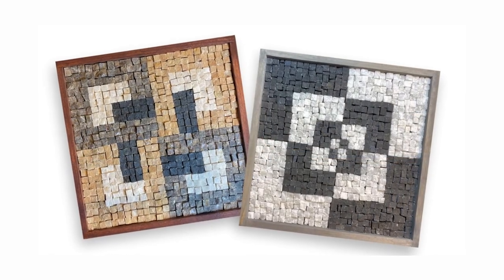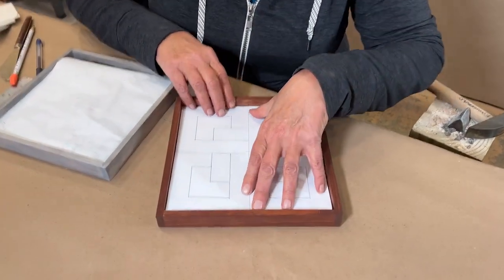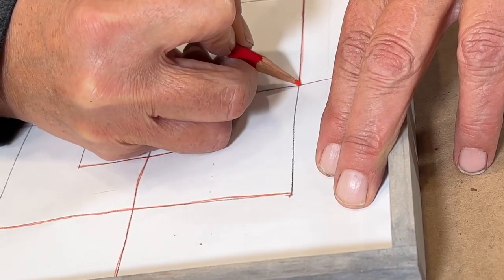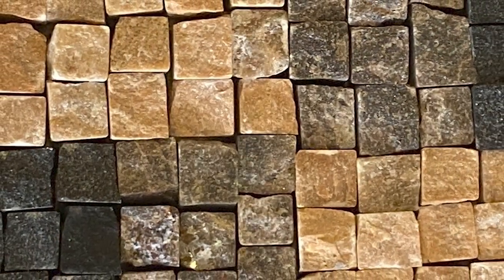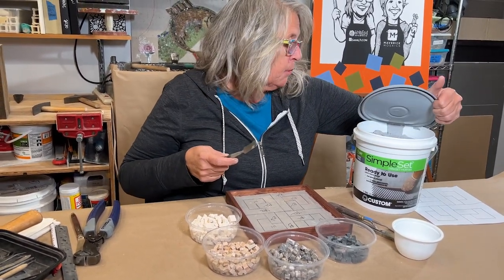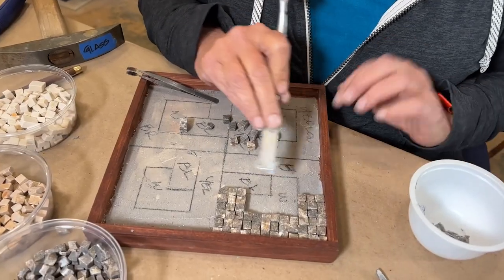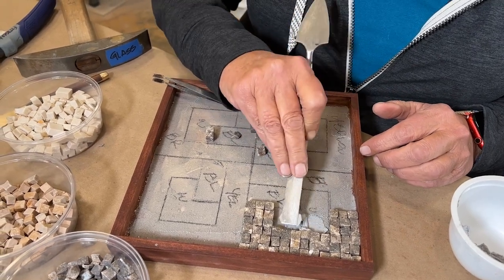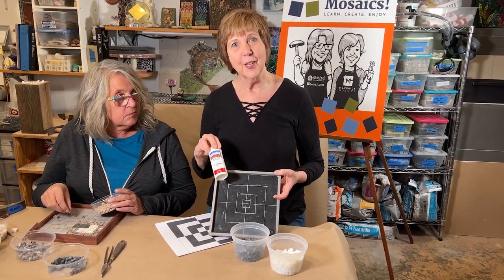Beginner Mosaic Marble and Stone Art Tutorial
Beginner Mosaic Marble and Stone Tutorial Art teaches you how to create beautiful marble and stone mosaic artwork. Bonnie and Kim demonstrate two different techniques for adhering stones and discuss options for cutting and gluing them. The marble used in these projects is easily cut with compound tile nippers or a hammer and hardie. If thin-set mortar is not your preferred method, you can try PVA glue and a painted surface, as demonstrated by Bonnie in her mosaic. On the other hand, Kim works with traditional stone mosaic techniques by setting individual stones into a mortar bed. Both methods are valuable to have in your stash of mosaic skills.

The marble used in Beginner Mosaic Marble and Stone Tutorial Art can be purchased
Black & White mosaic used:
MR02 Carrara White Marble
MR14 Black Perfino Marble

Four Colored Mosaic used:
MR03 Cream Marfil Marble
R07 Yellow Woodgrain Marble
MR09 Rainforest Brown Marble